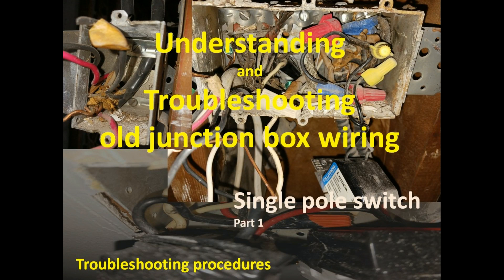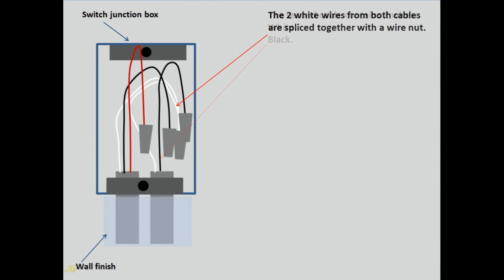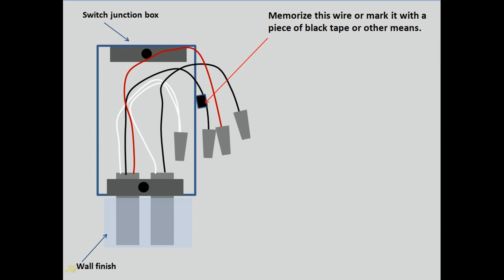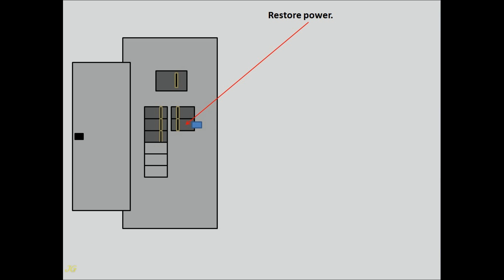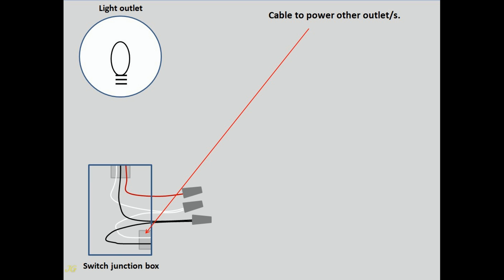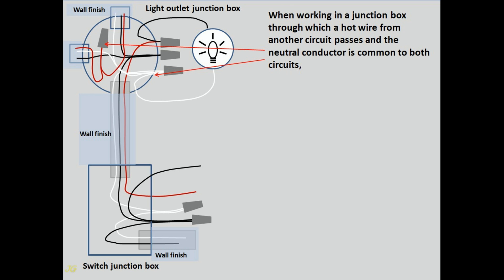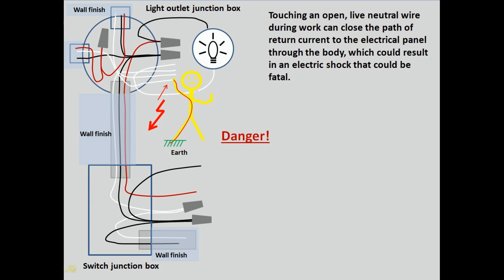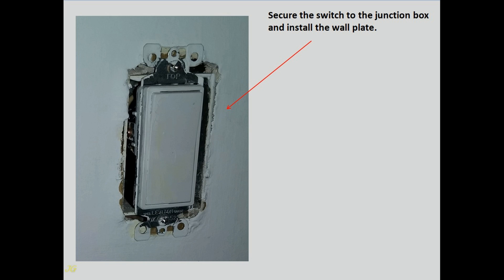How to troubleshoot and repair old junction box wiring - instructional guide (part 1)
Understanding and troubleshooting old junction box wiring.
How to troubleshoot and repair old junction box wiring.
Troubleshooting procedures.
An instructional guide to troubleshooting electrical wiring problems for DIY and electrical beginners.
Step-by-step instructions for DIYers and electrical beginners.
Before you start working with electricity, try to understand it, it will be much easier.